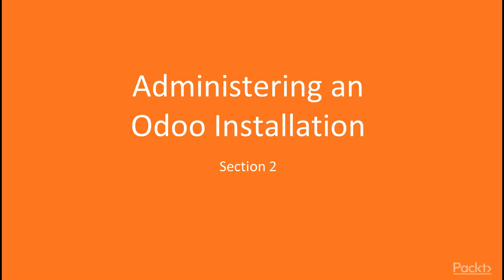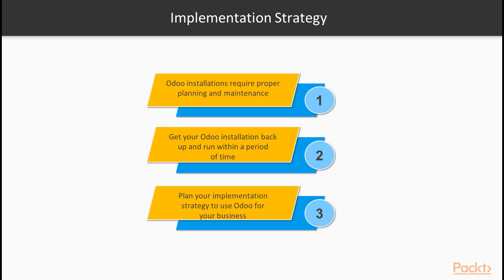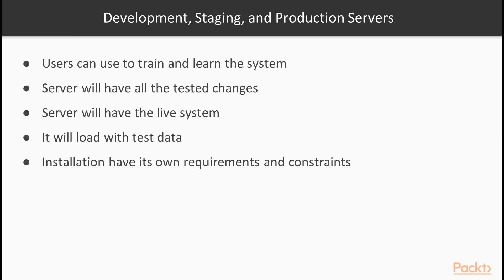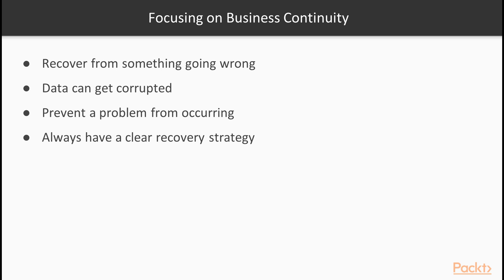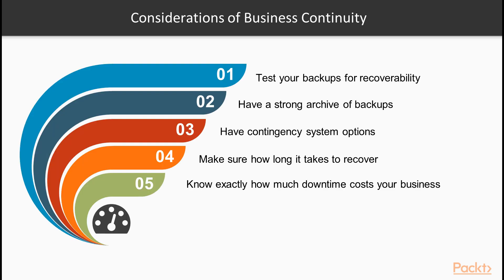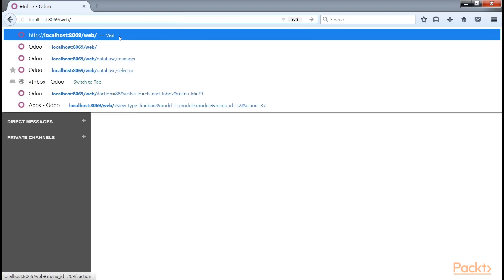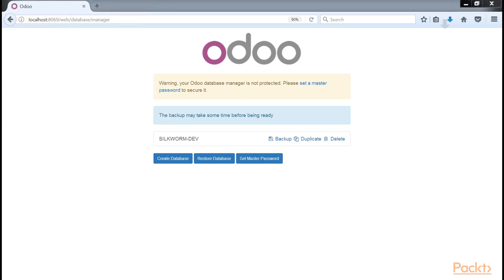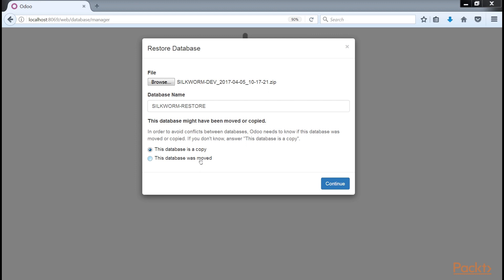Working with Odoo 10 : Basic Considerations for an Odoo Administration | packtpub.com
Learn to focus on getting your Odoo installation backup and run with an acceptable period of time.
• Focus on business continuity
• Back up your Odoo database
• Restore an Odoo database